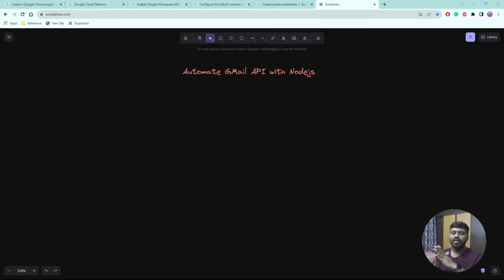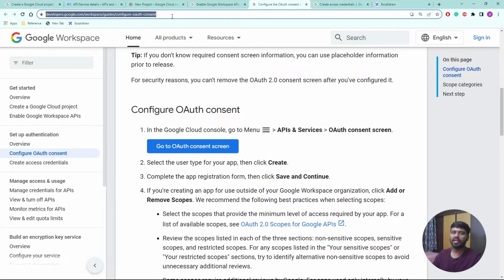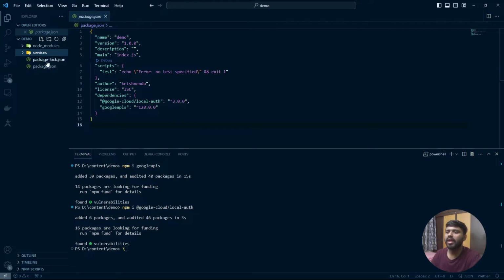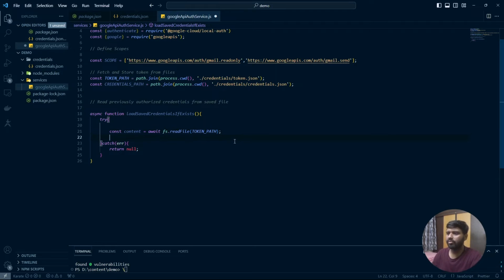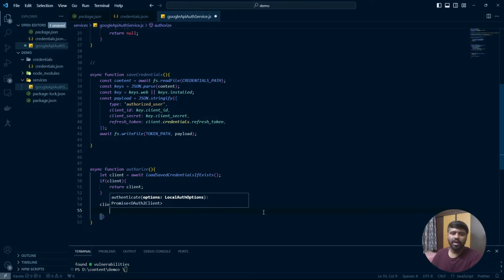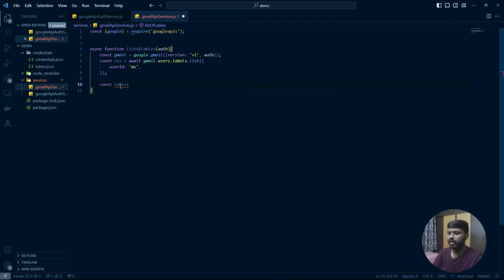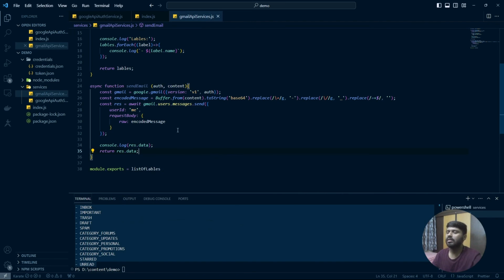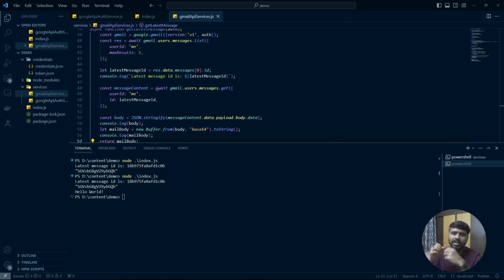Gmail Api With Node Js: Sending, Reading & More!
This video explains the flow to send gmail with node js followed by a few basic operations like Reading emails, reading labels, and handling Google Cloud authentication.

Timecodes
0:00 - Intro
0:40 - Pre-requisite and approach documentation.
06:50 - How to create a project in Google Cloud Workspace?
09:34 - How to enable Gmail API in Google Cloud console
13:08 - How to Configure OAuth consent for Google Cloud project
18:43 - How to Create Access Credentials Google Cloud project
23:52 - Generate Google API authentication token using node js
01:04:05 - Read gmail account labels programmatically using node js
01:16:28 - Send email programmatically using node js
01:25:23 - Read email from gmail inbox using node js